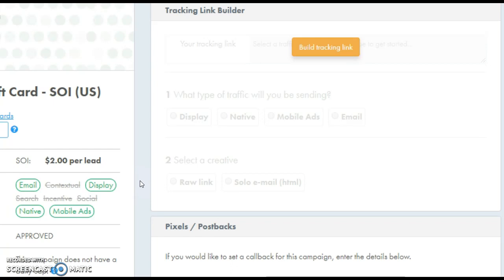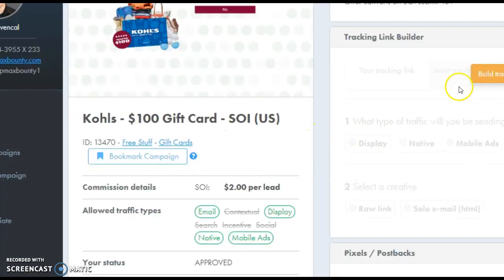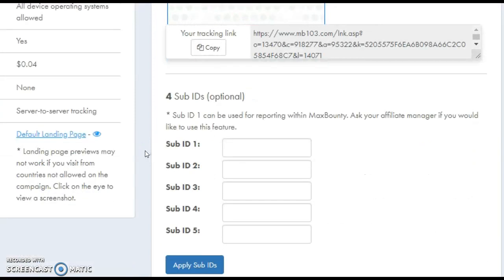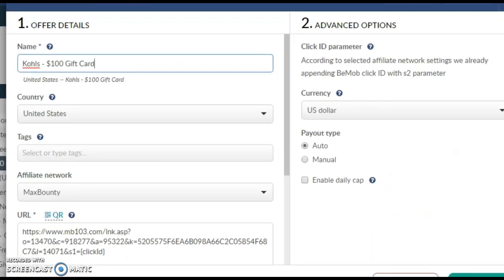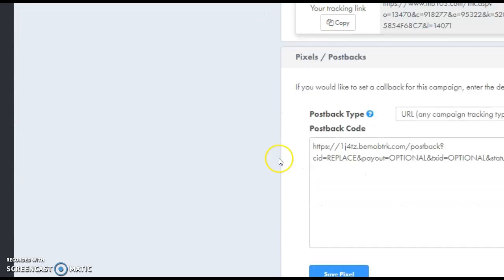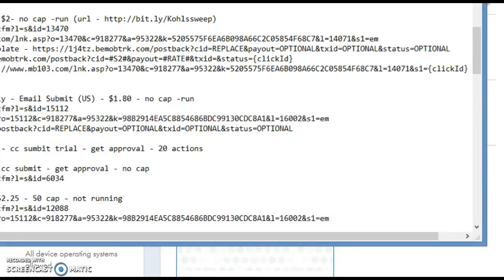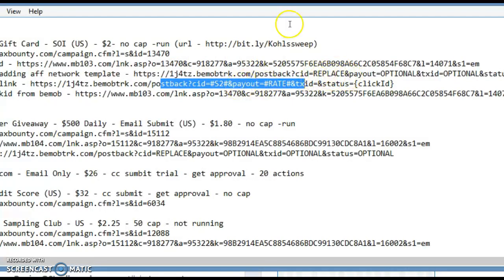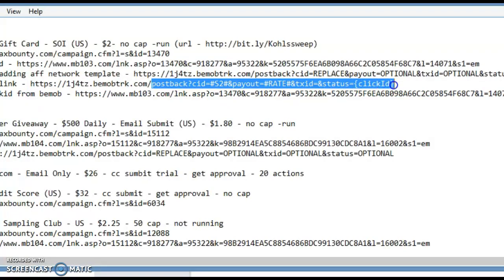link tracking problem